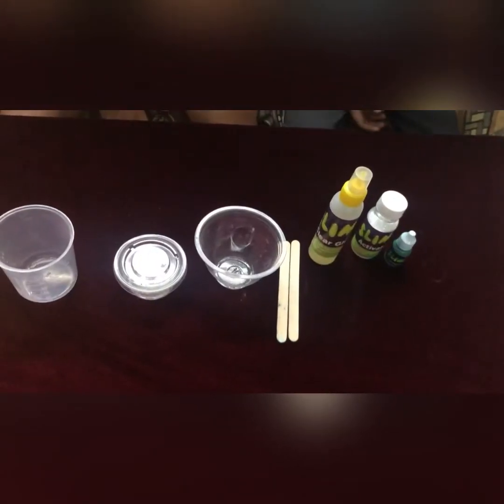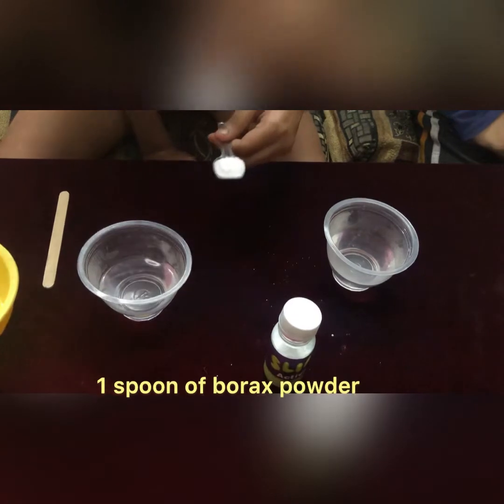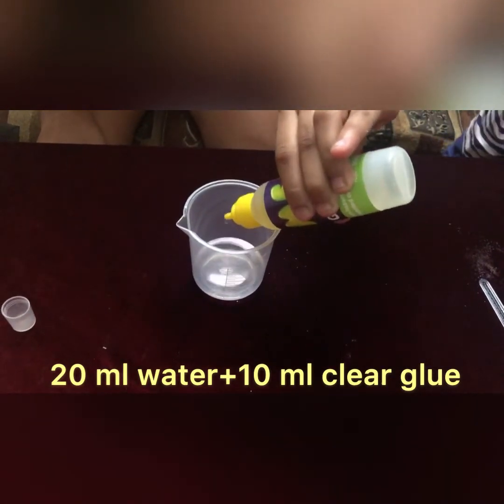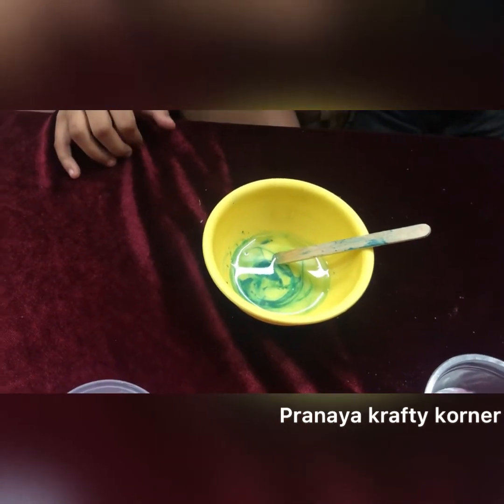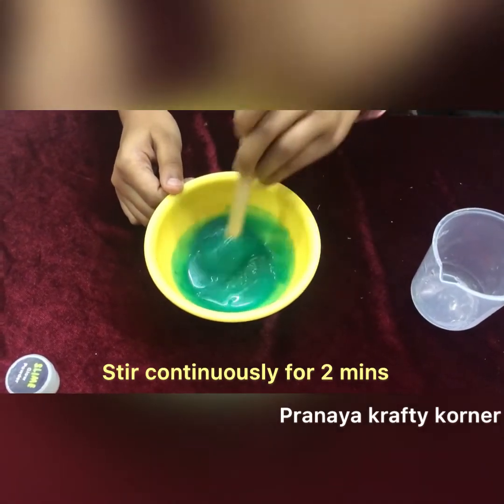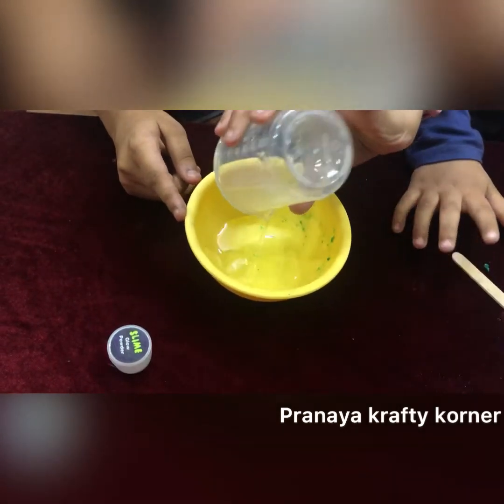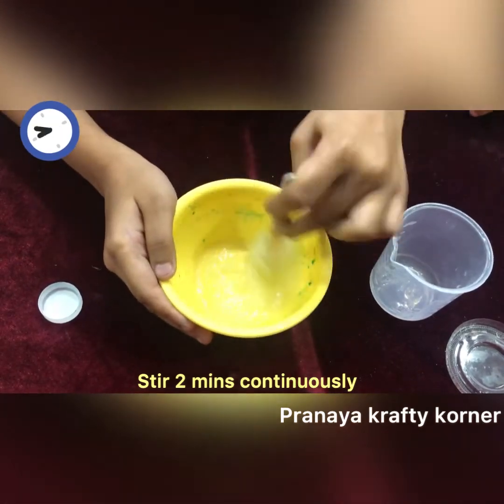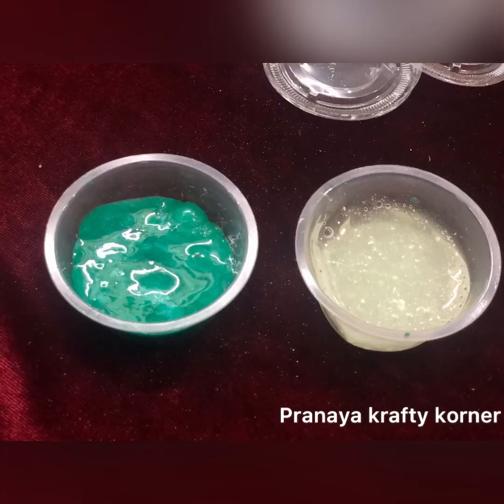Slime making || creat ur own slime || glow slime || Pranaya krafty korner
Hello friends
Today we gonna make slime which is favourite of all… It is one of my favourite activity also…
Please try your hand on this… It is fun to make a slime and play with it...But for making this you would require a few things which need to be with you before... please don’t forget to like and subscribe my channel…
Things required are
Borax powder
Clear glue
Colour dye
Glow powder
Measuring jar
Spoon for mixing
Hot water
Empty bowl